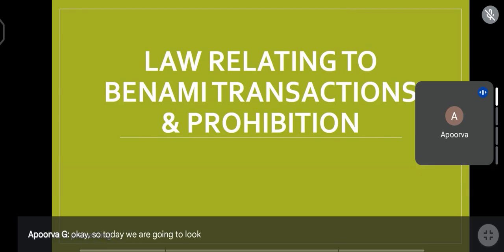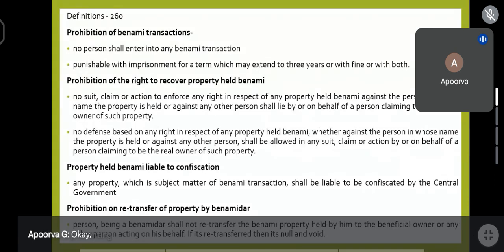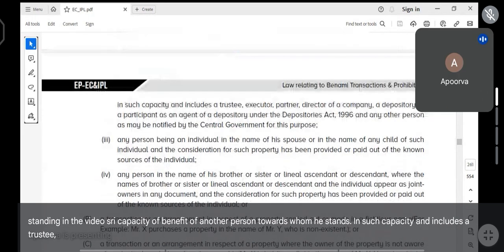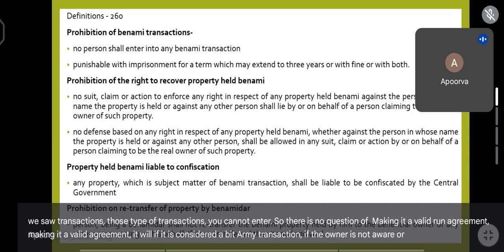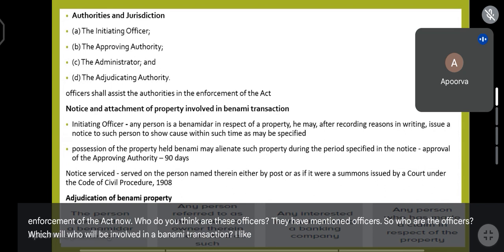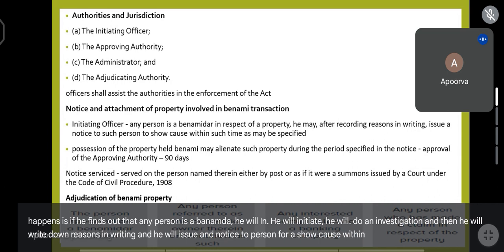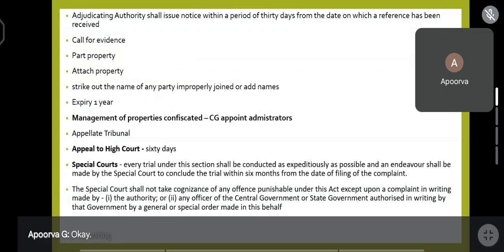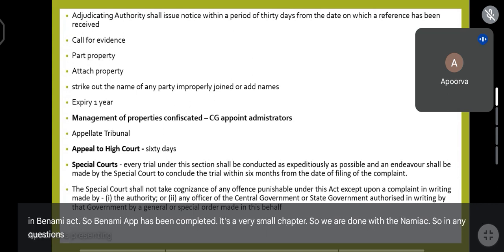Law relating to binami transactions and prohibition in English | icsi | cs executive